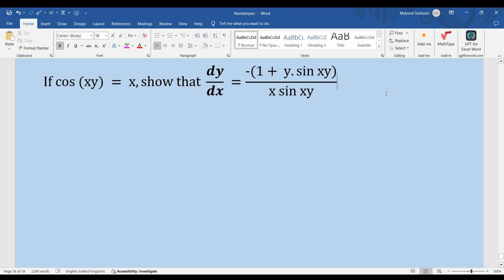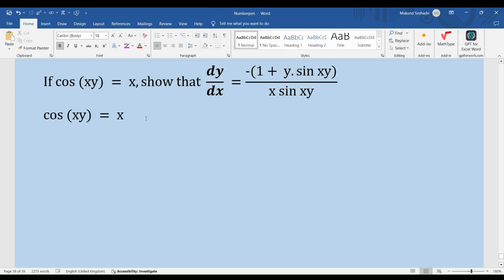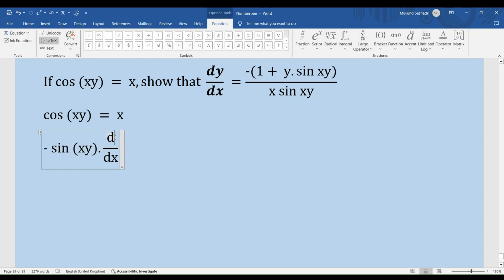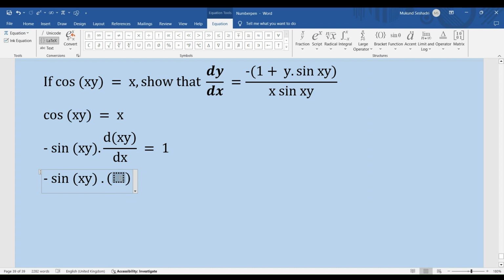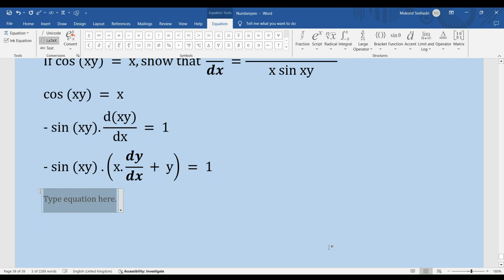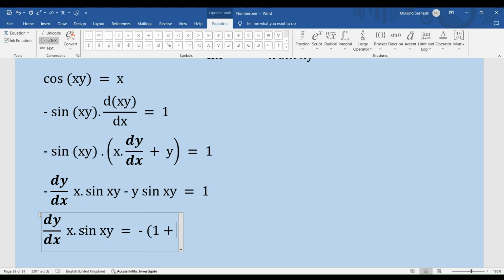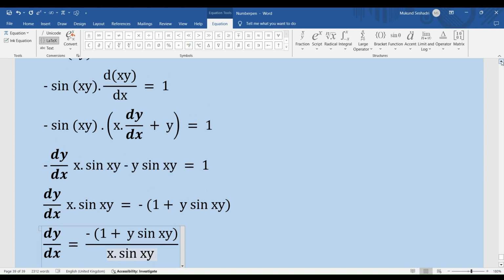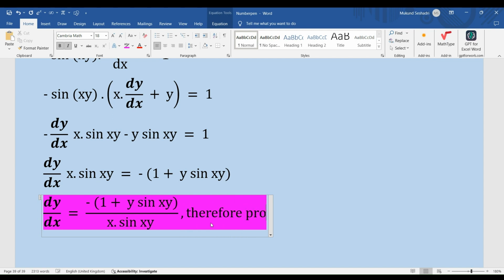177. Exercise 10.4, Problem 9:Tamil Nadu Samacheer Kalvi Class XI Differential Calculus|Maths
Implicit functions
A function in which the dependent variable is expressed solely in terms of the independent variable x, namely, y = f(x), is said to be an explicit function. For instance, y= x +1 is an explicit function, whereas an equivalent equation y -x-1=0  is said to define the function implicitly or y is an implicit function of x.

Also this problem uses product rule of differentiation